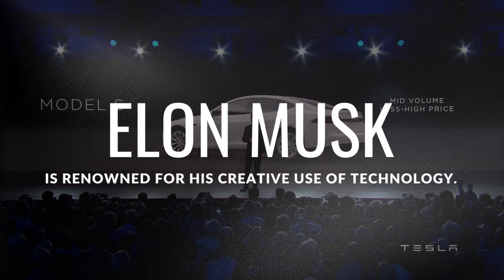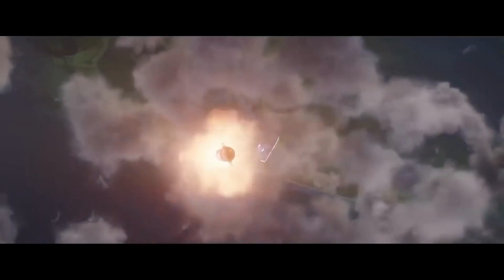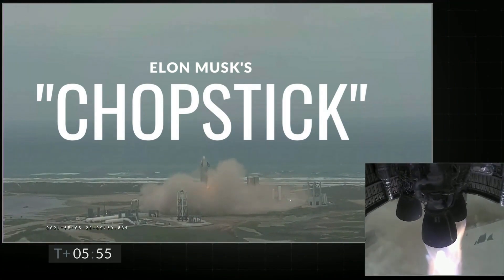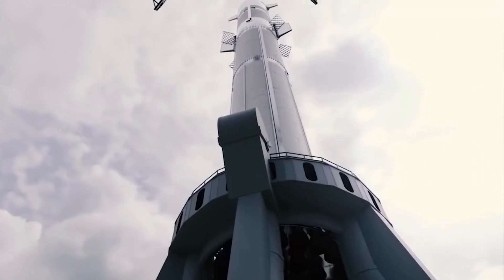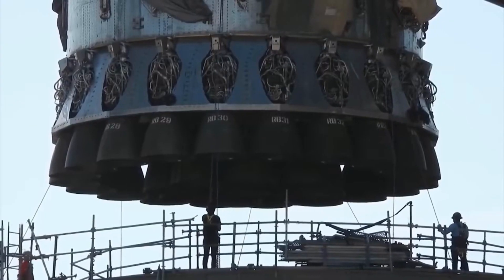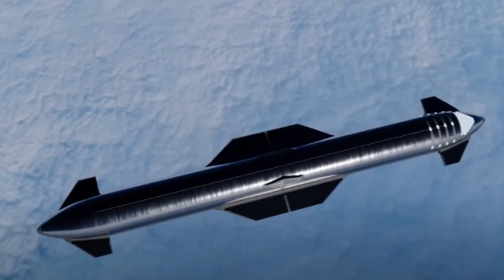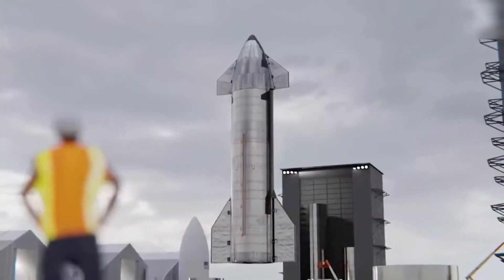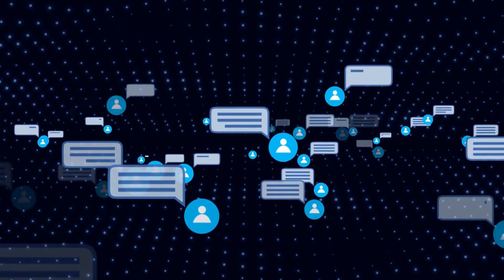Elon Musk's New Starship 2.0 SHOCKS The Entire Space Industry!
In todays video we will be learning about Elon Musk's new SpaceX starship 2.0 and how it is shaking up the entire industry. The new spacecraft is bigger and has improved engines that will allow it to lift more weight and travel a much longer distance.